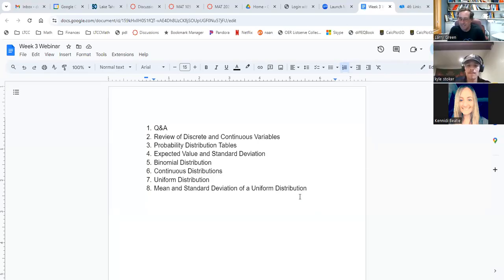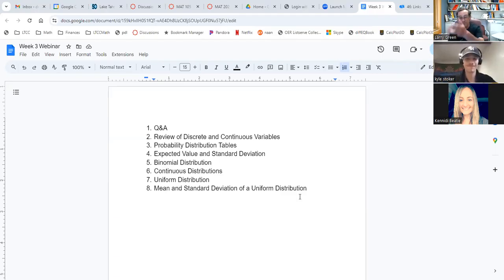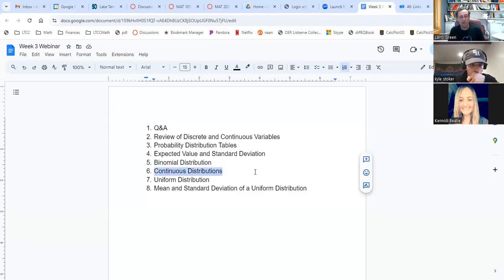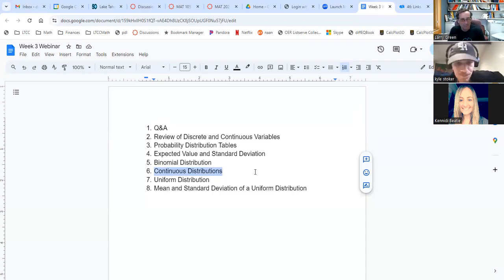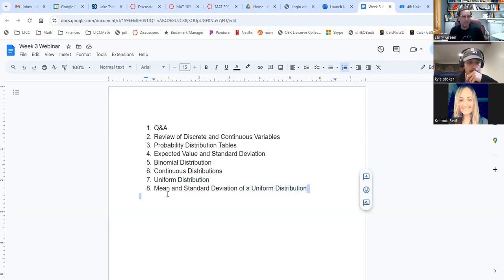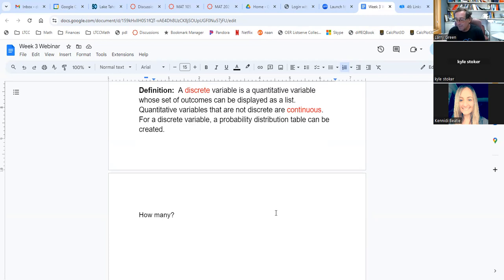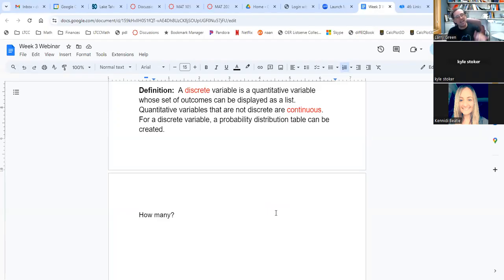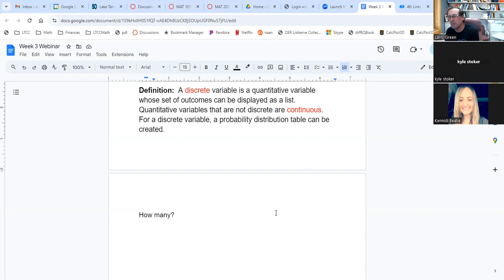Week 3 Statistics Webinar on Discrete and Continuous Distributions